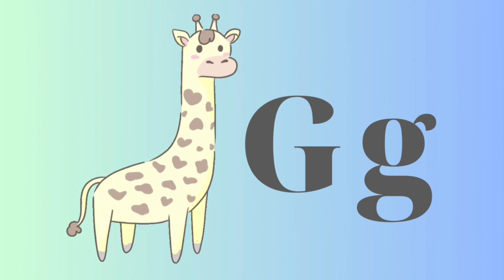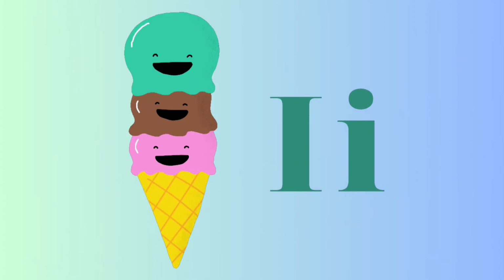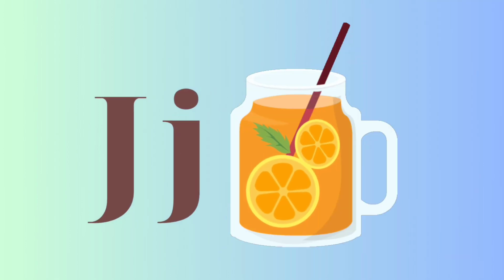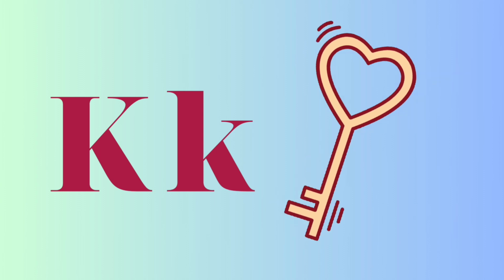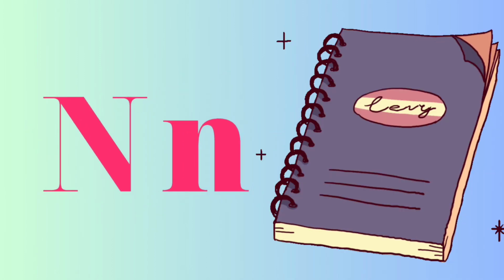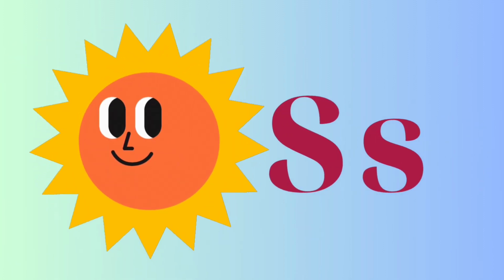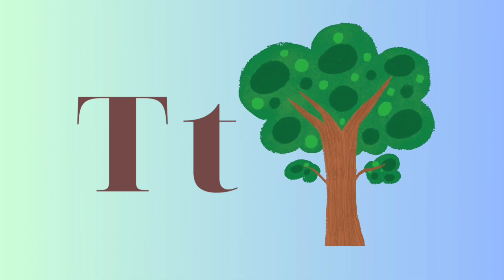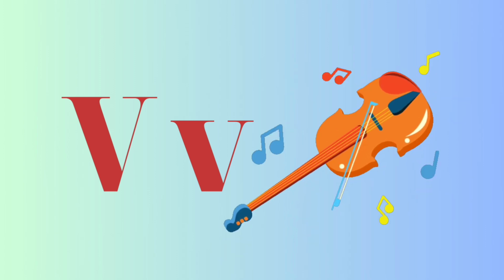ABC Alphabet Adventure 2023: A Fun and Educational Journey for Kids!"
Join us on an exciting ABC Alphabet Adventure that combines learning and fun for your little ones! 🌟 I

🌈Watch as each letter comes to life with colorful animations and captivating scenes, designed to capture your child's imagination and foster a love for learning.

🚀 Our ABC Alphabet Adventure is not just about memorization – it's an immersive journey that encourages active participation.

👶 Suitable for toddlers and preschoolers, this video is a perfect blend of entertainment and education. 📚✨